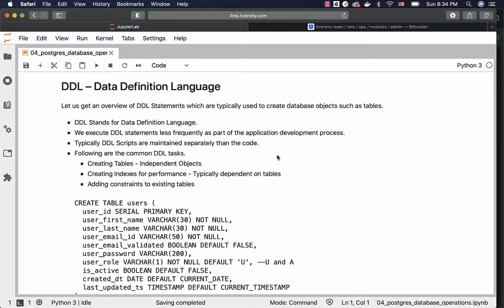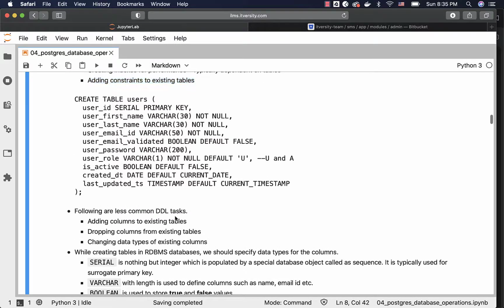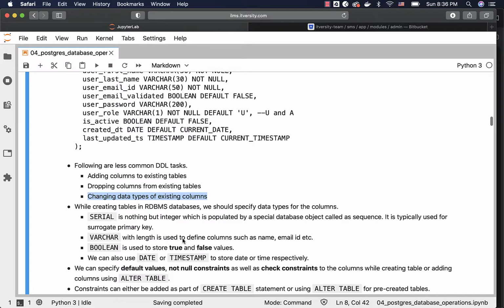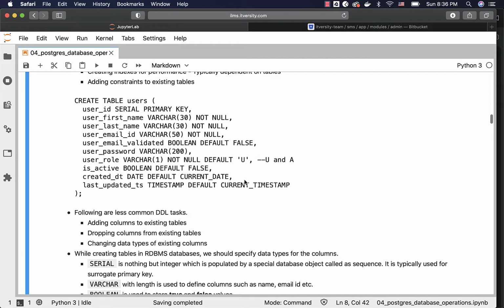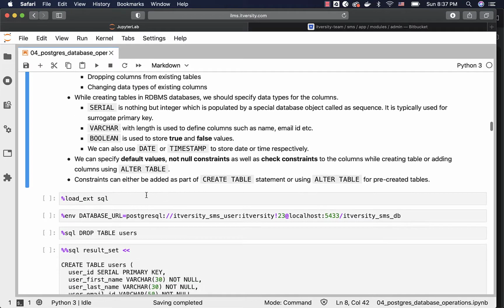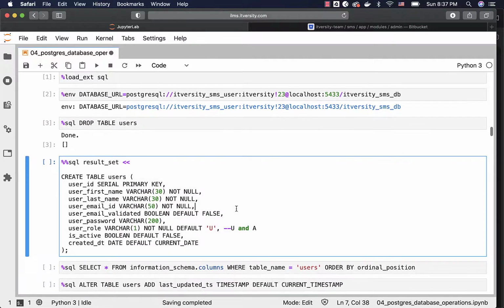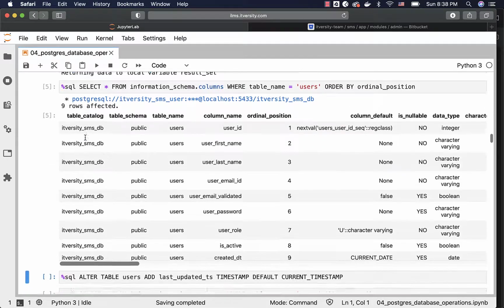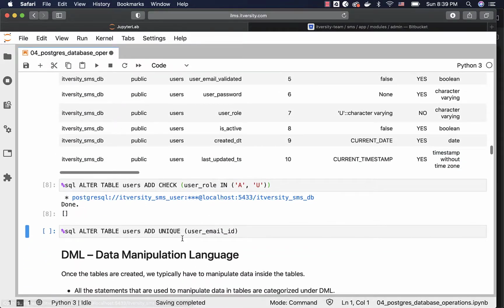Mastering Python - Performing Database Operations - DDL – Data Definition Language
Let us get an overview of DDL Statements which are typically used to create database objects such as tables.

You can access complete content related to this video by clicking